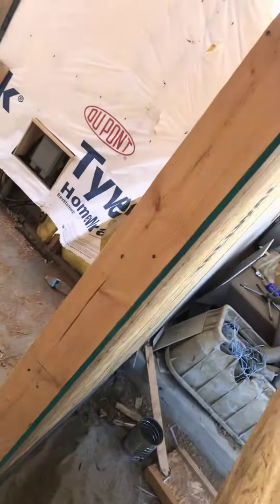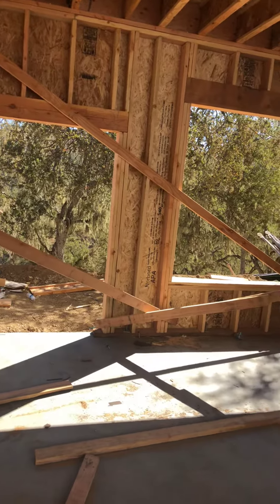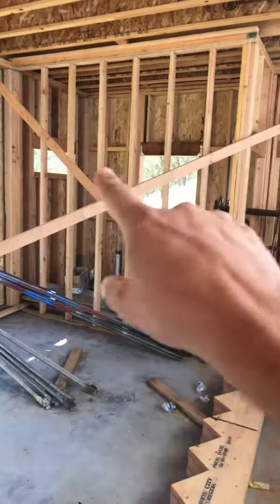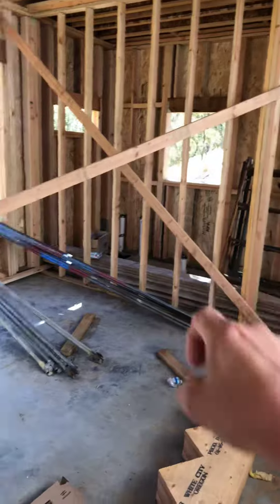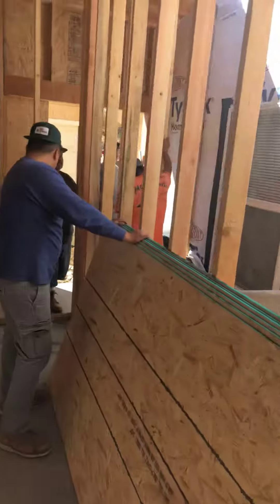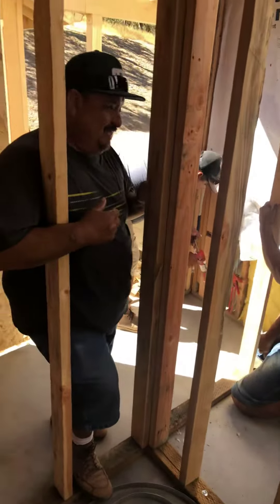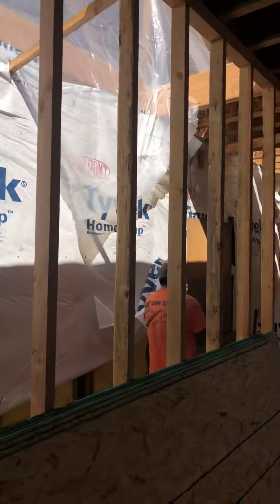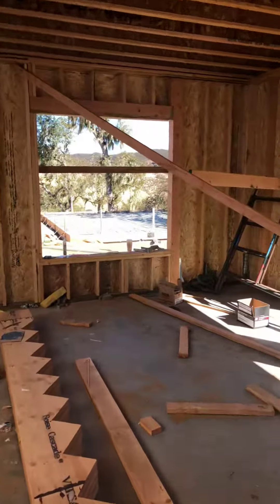Kim rough framing first story addition